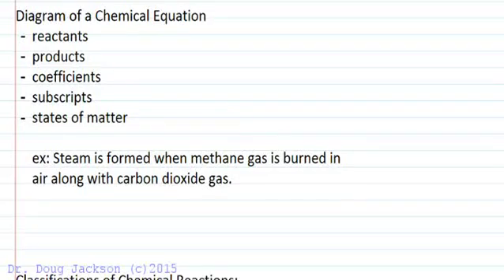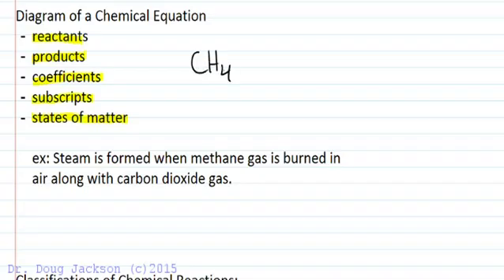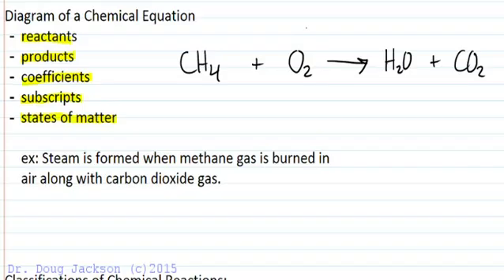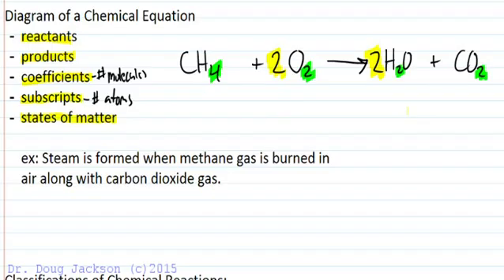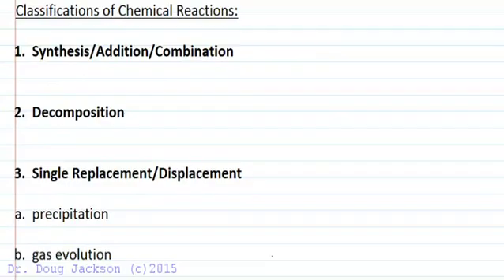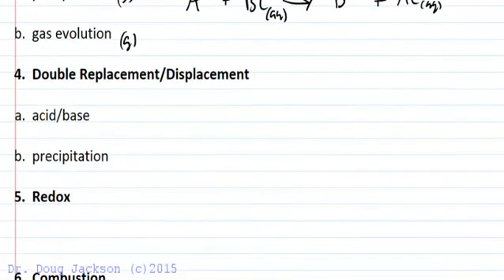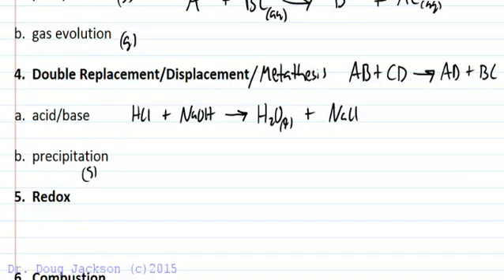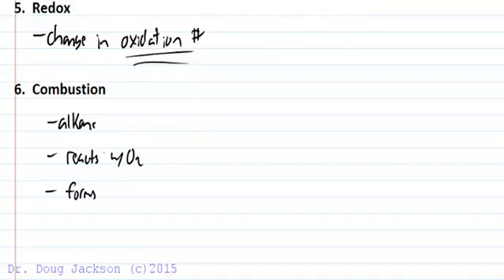Parts of a Chemical Equation and Types of Chemical Equations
Looks at all the parts of the chemical equation that must be identified from a word problem.  Describes each part and works an example.

Also, looks at how to classify a chemical reaction by inspection of the number and types of reactants and products present.